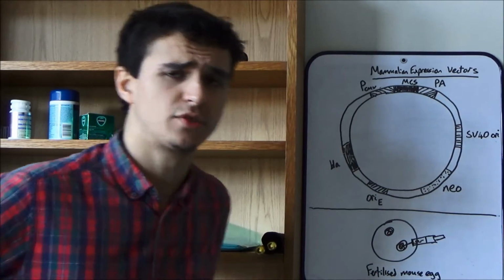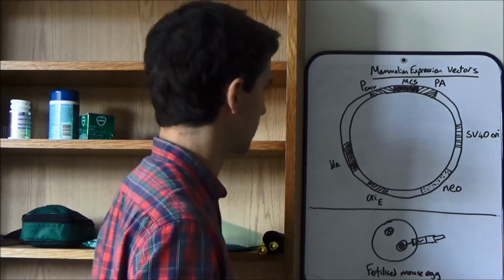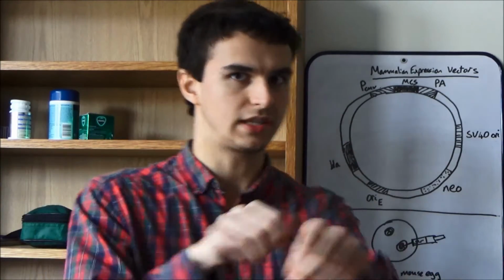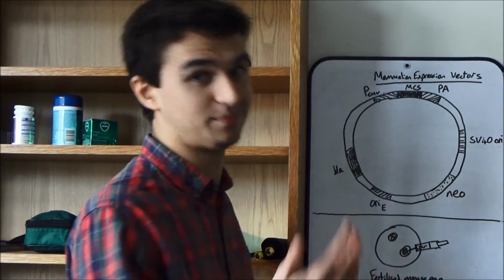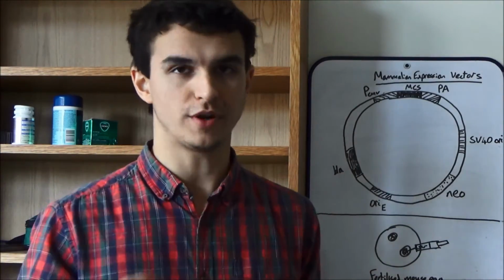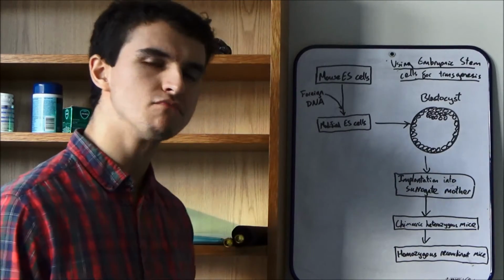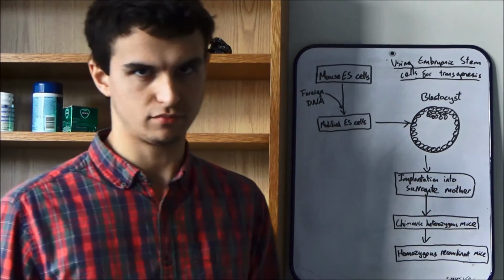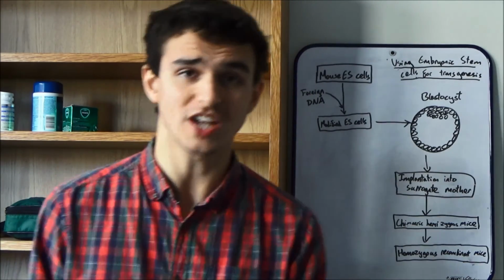Benito's Explanations - Expressing Genes in Animals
I move on to explain how we can express wanted genes in animals through tissue culture or transgenesis. Hope you find it useful.